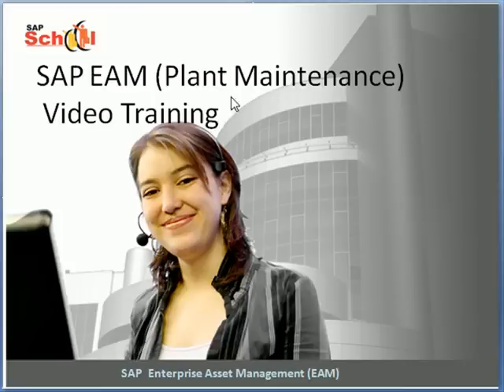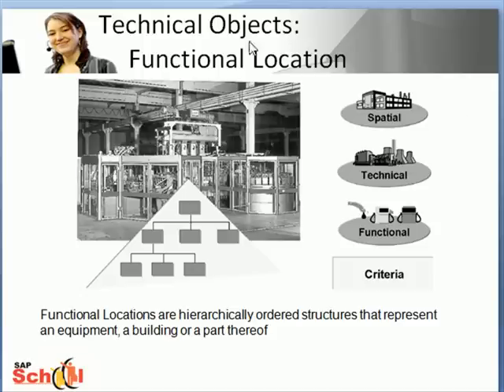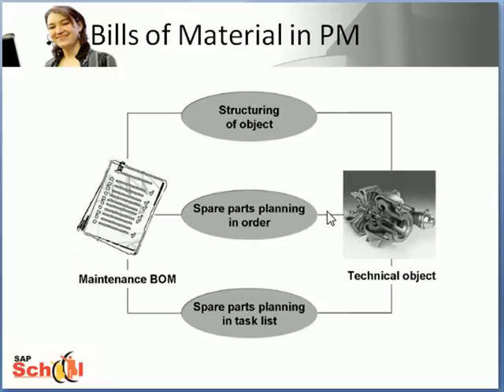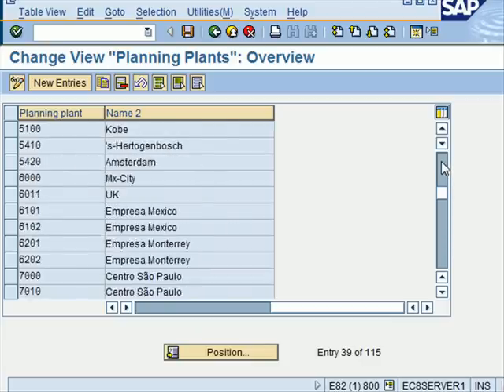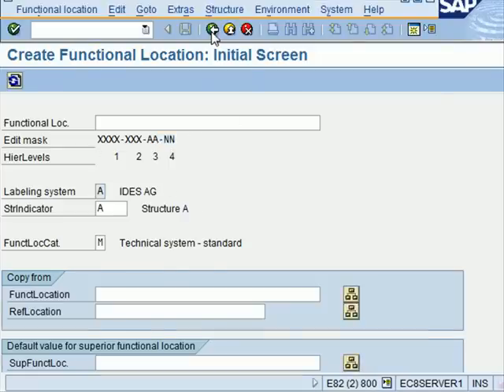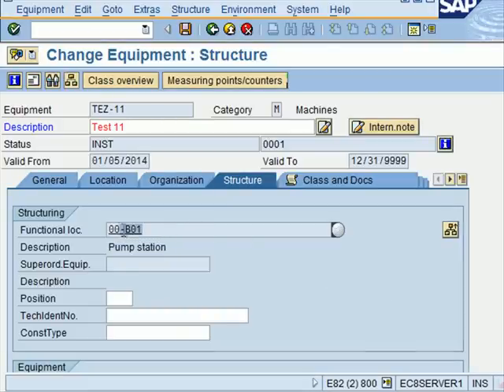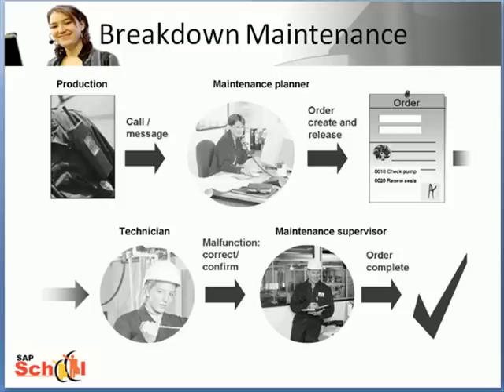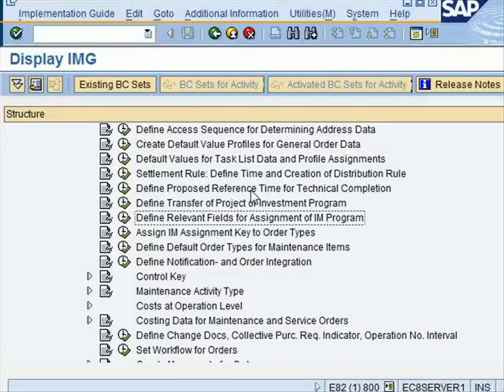SAP PM (EAM) Overview Training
For complete SAP PM Video training visit;